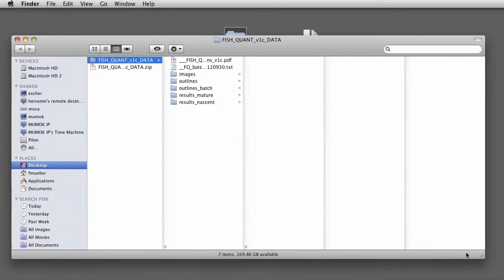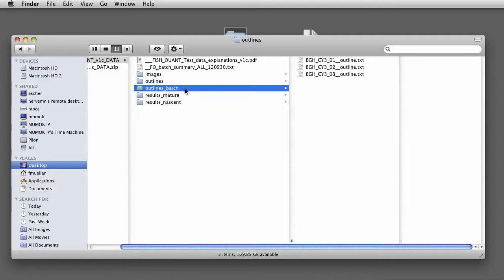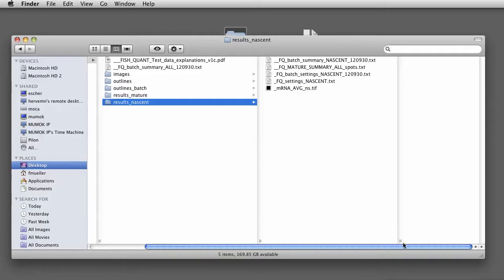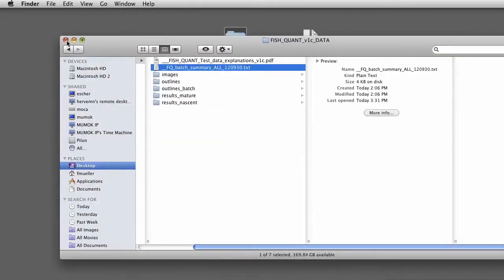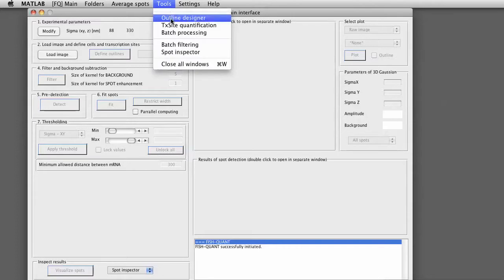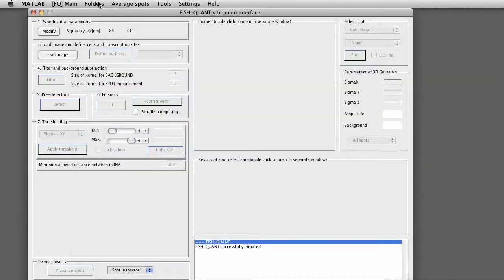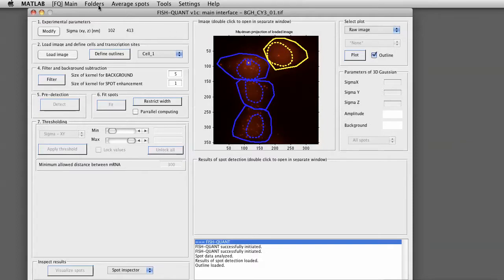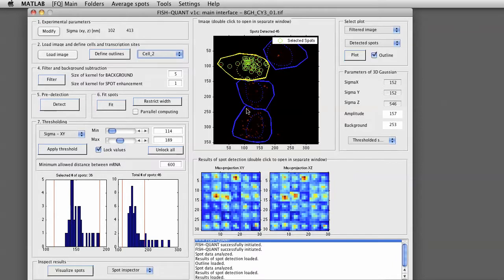FISH-QUANT: how to work with test data